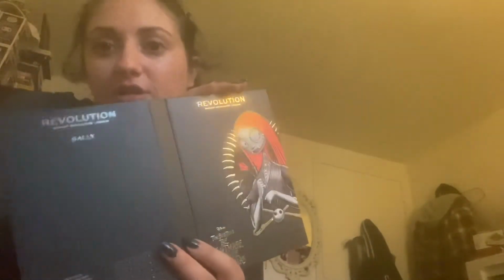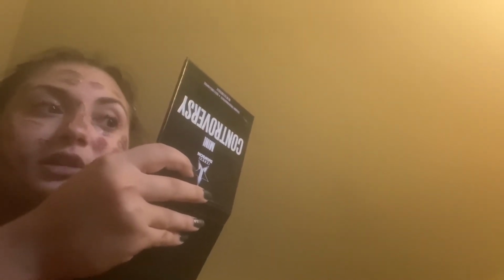Female Freddy Kreuger Makeup Tutorial